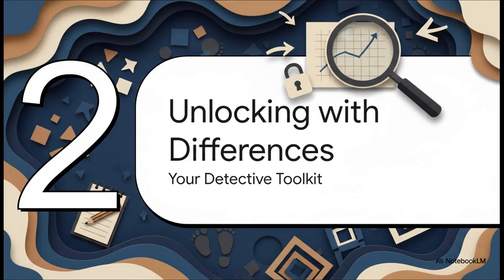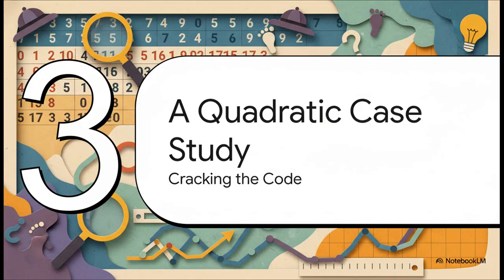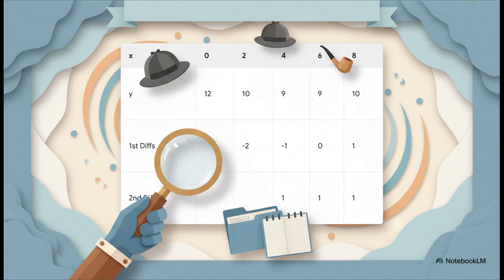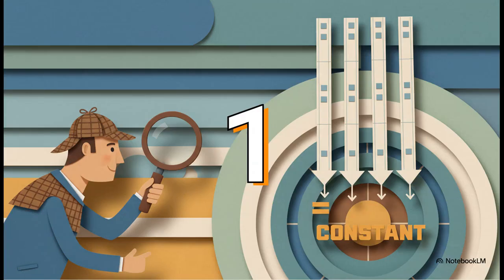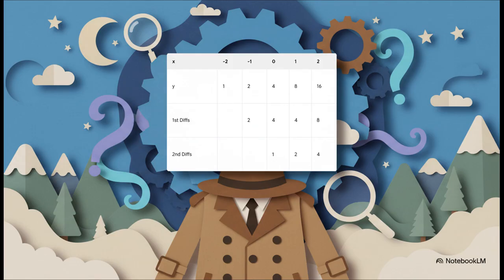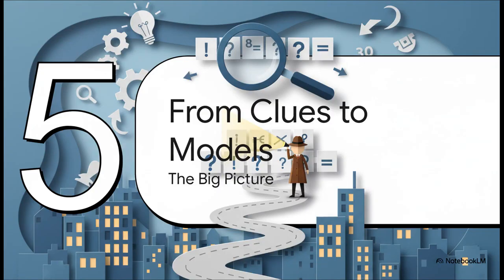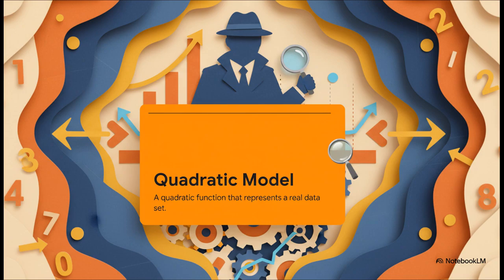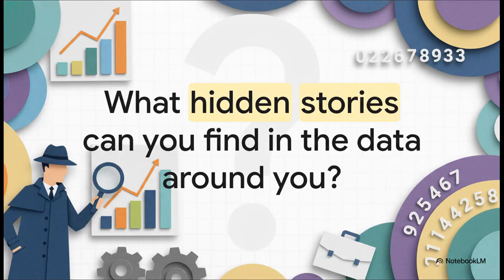Curve Fitting Quadratics